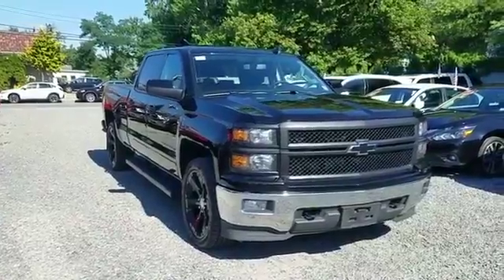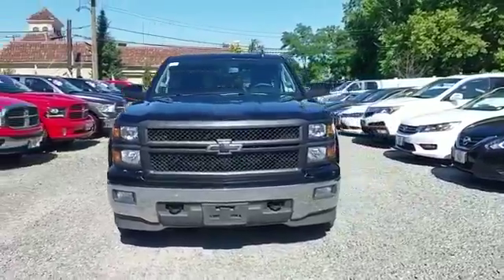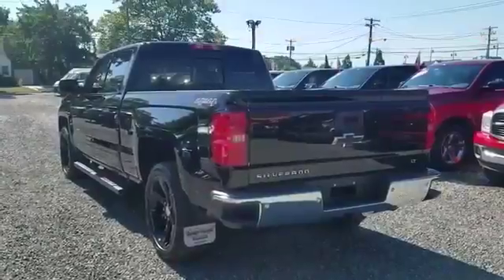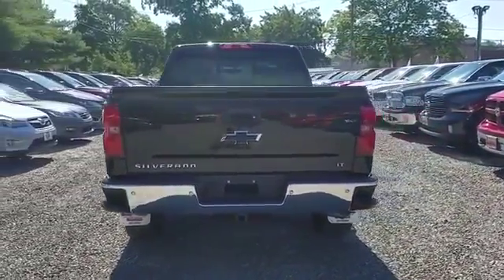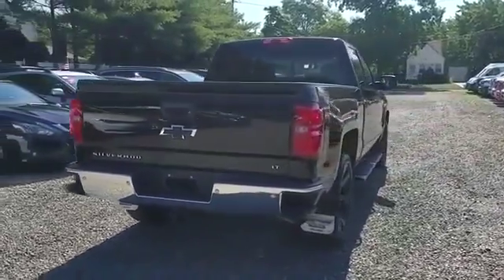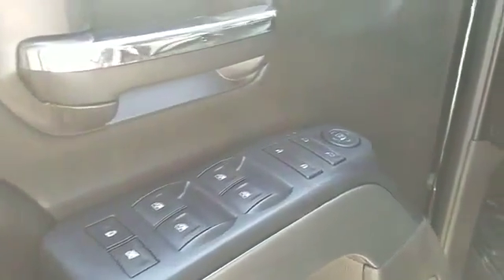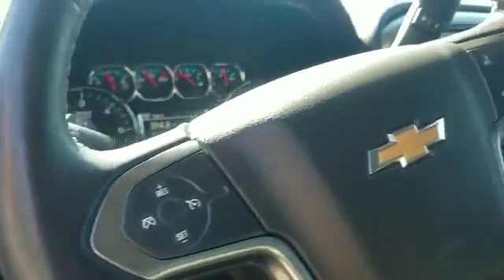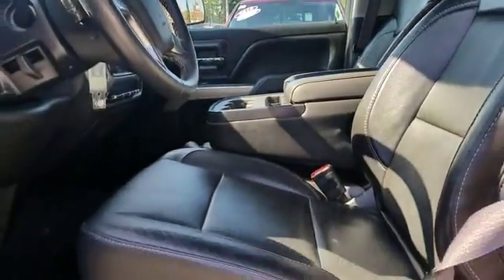2015 Chevrolet Silverado 1500 LT Lindenhurst, Massapequa, Babylon, Bayshore, Merrick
2015 Chevrolet Silverado 1500 LT Lindenhurst, Massapequa, Babylon, Bayshore, Merrick